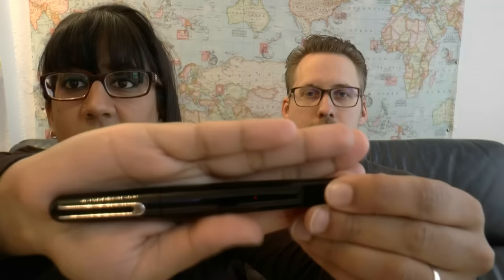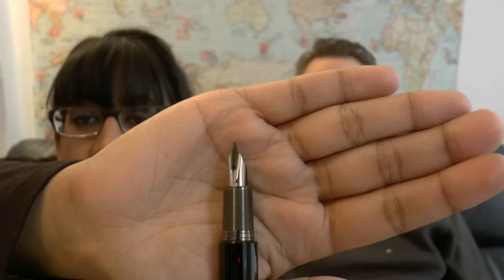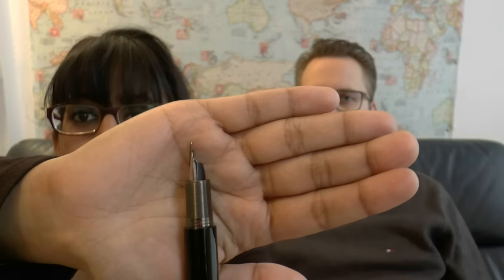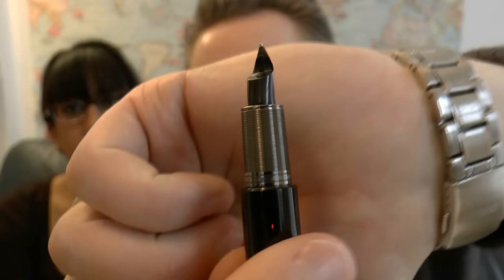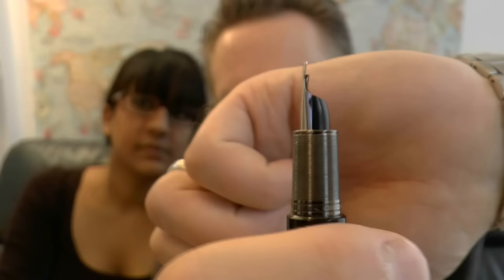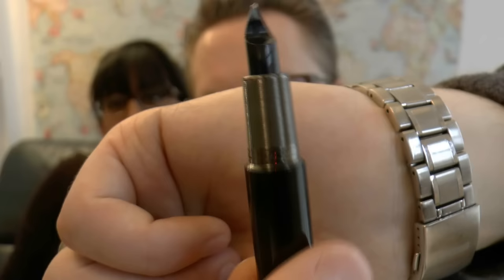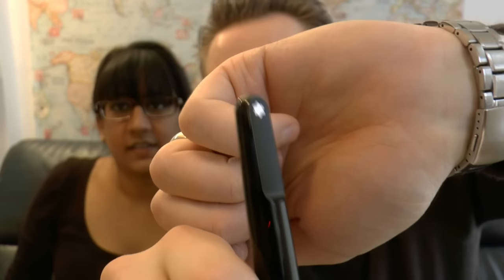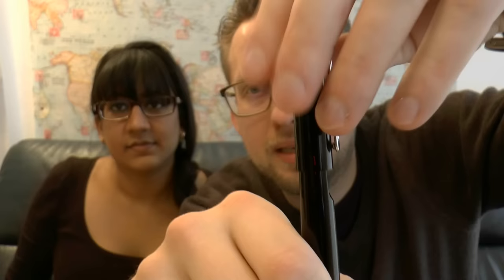Serious Nibbage Part 46: Montblanc M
Add me on google+: Stephen B.R.E. Brown